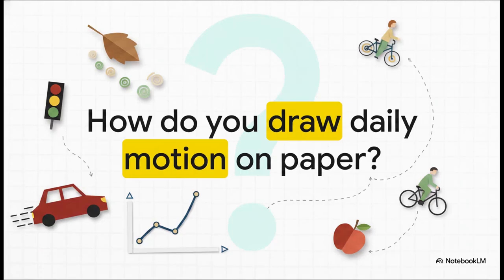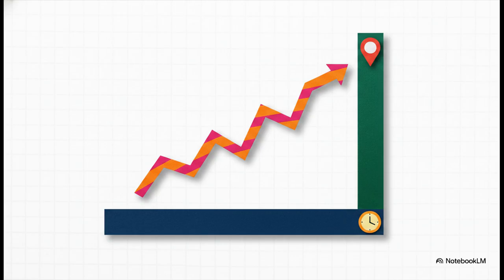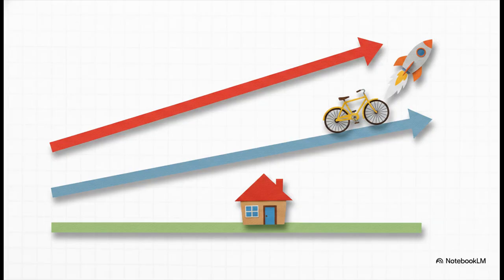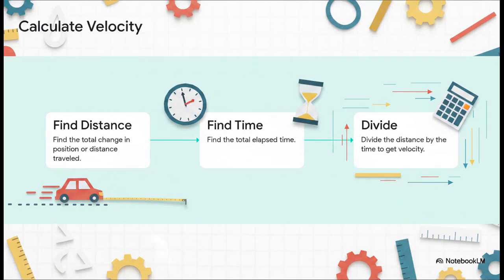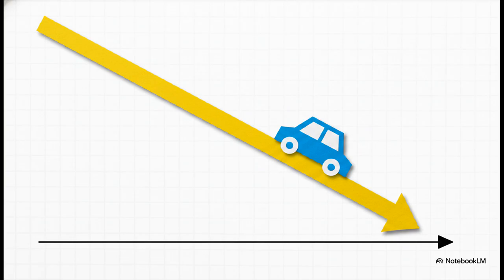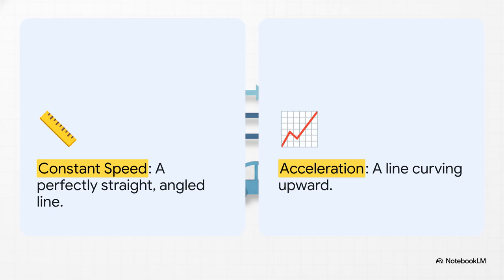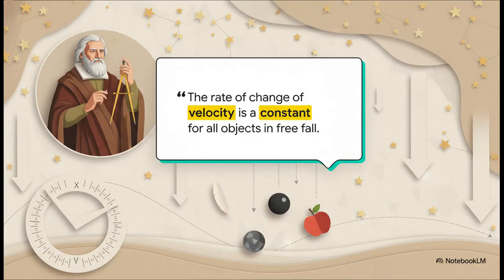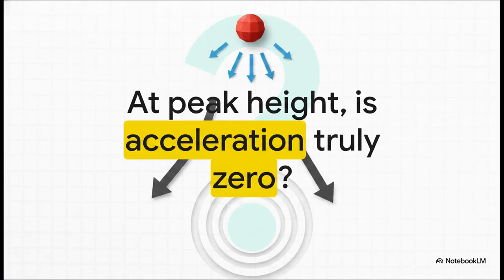Class 11 Physics Motion in a Straight Line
CBSE Class 11 Physics Motion in a Straight Line